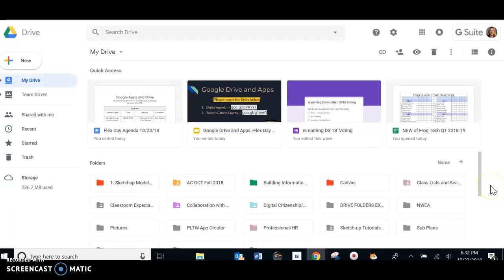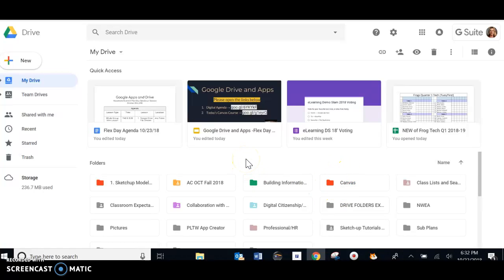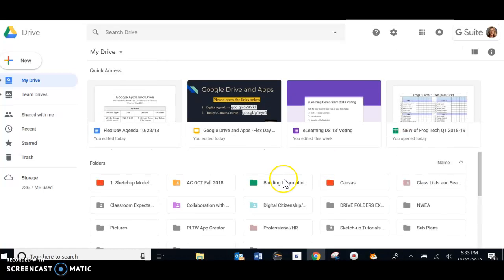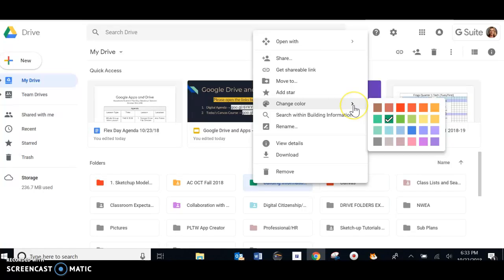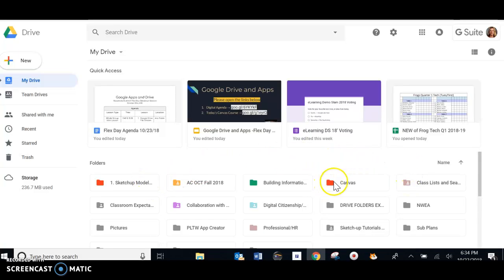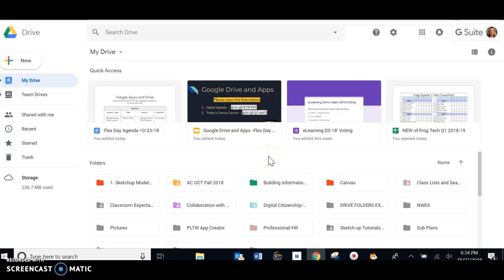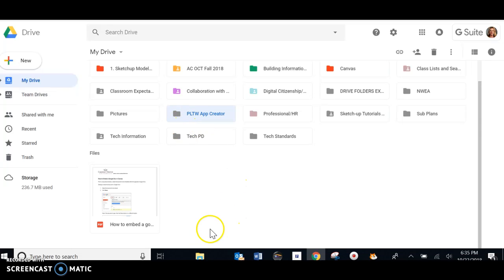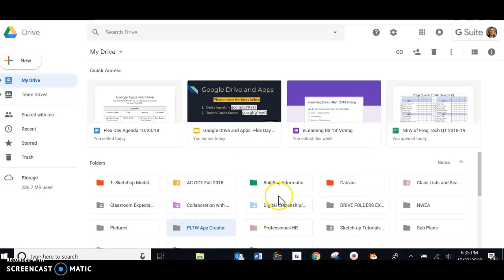Organizing Your Google Drive